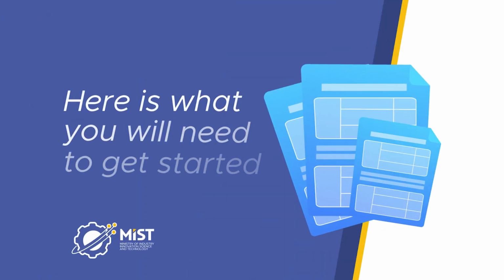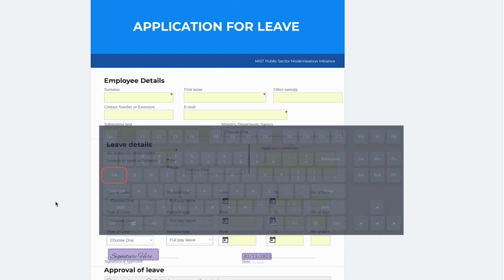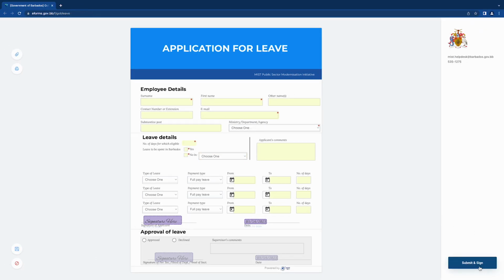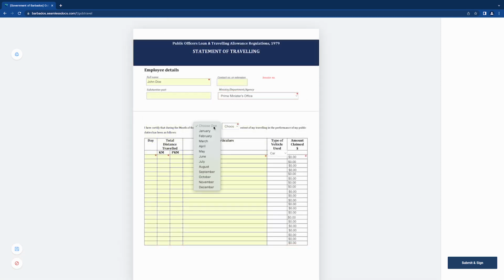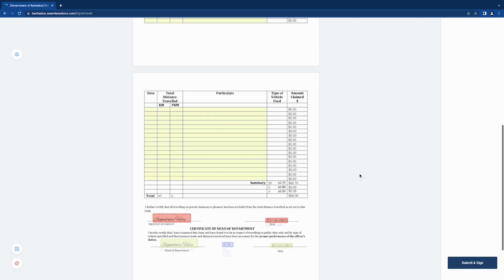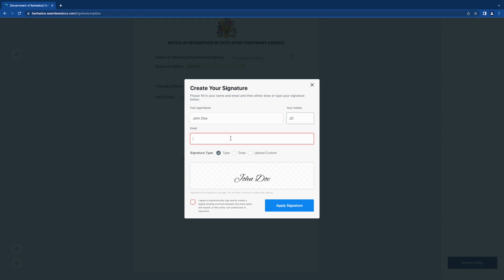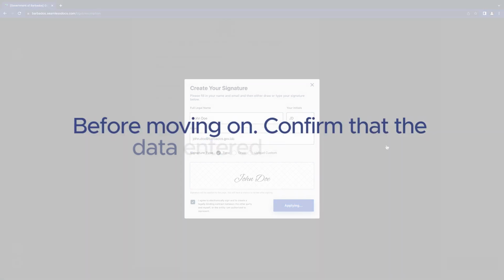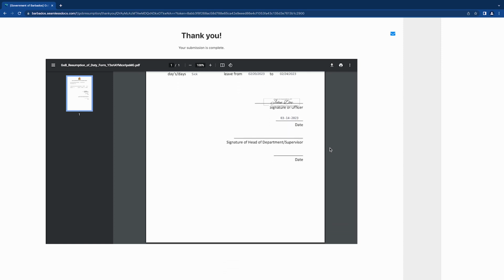MIST Forms Management Solution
In this tutorial video, we will cover the process of using the forms management solution for Barbados Government employees, in our efforts to digitally transform the Barbados Public Service.